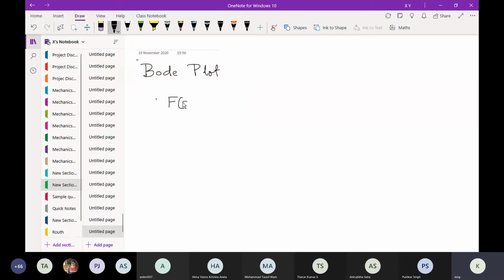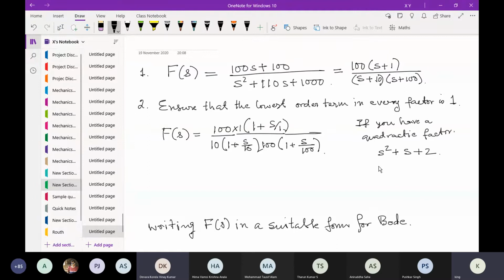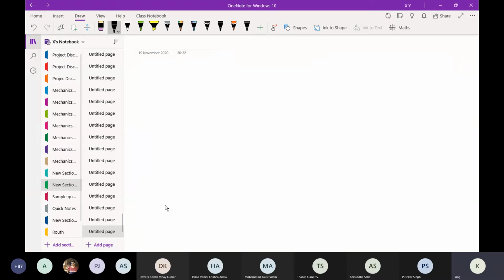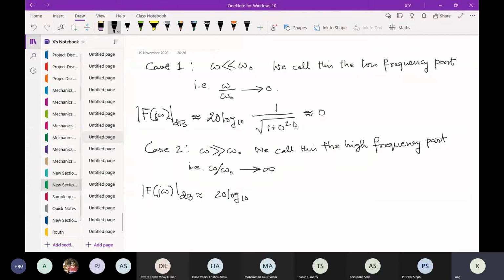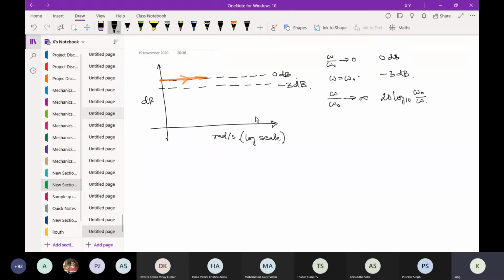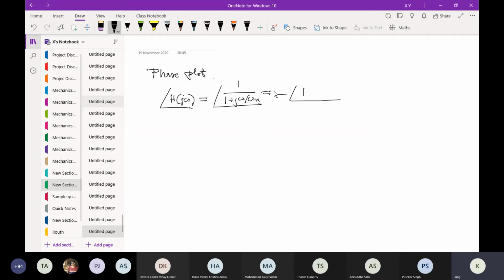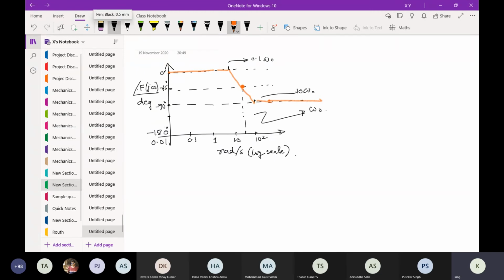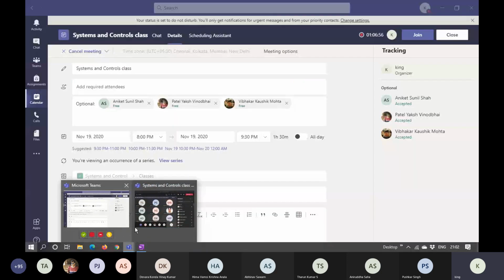19 11 2020 S&C part 1